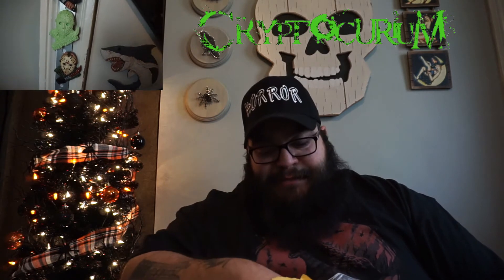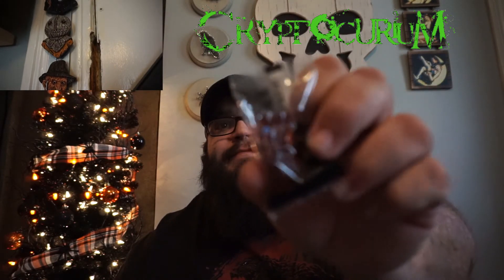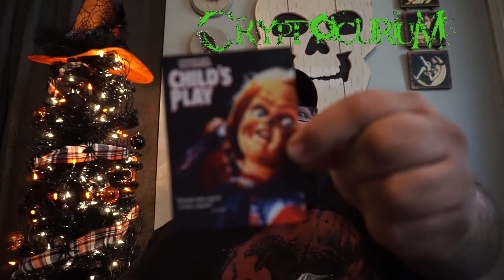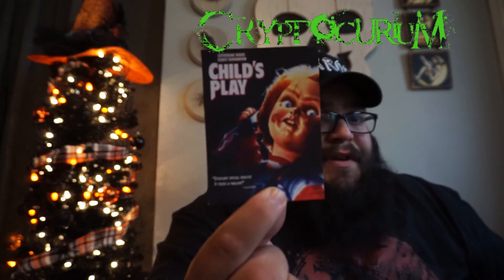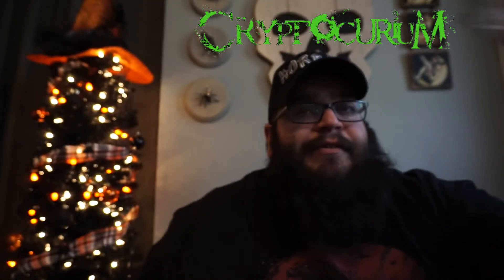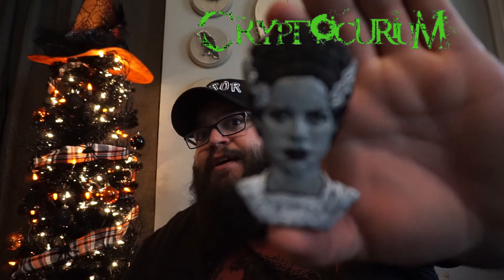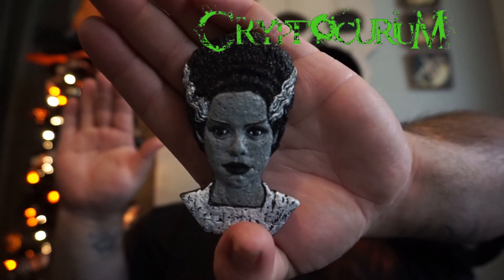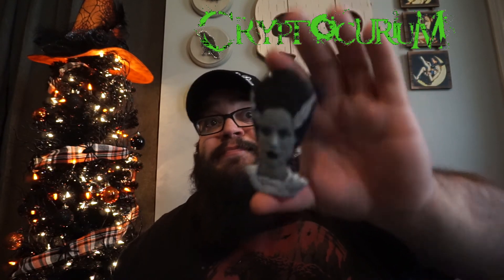Cryptocurium Packet of Terror Sept 2017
Jeff Soares
Cambridge, MA 02141

Totally Wicked Store

Jeff Soares
Cambridge, MA 02141

All videos and edited using Filmora
Any audio I've purchased Filmora